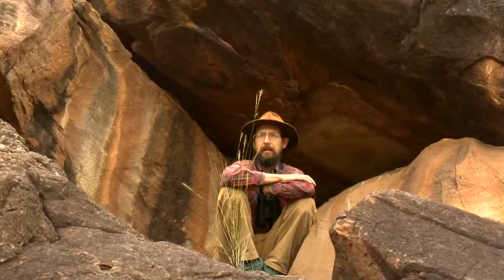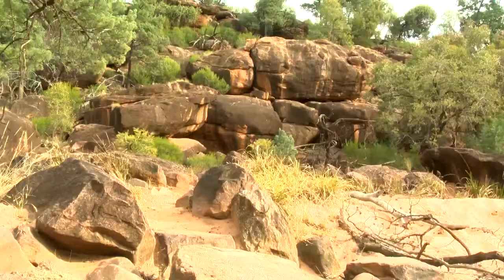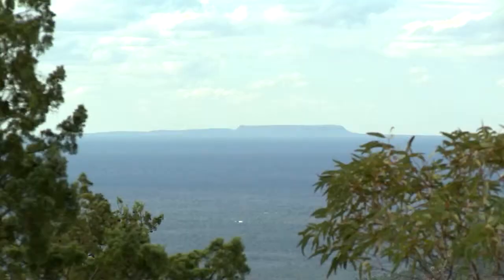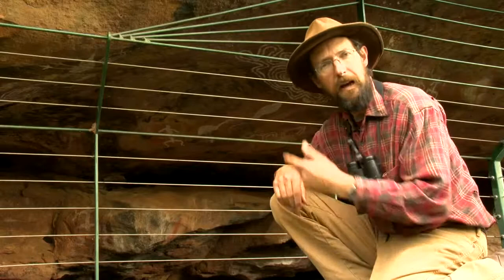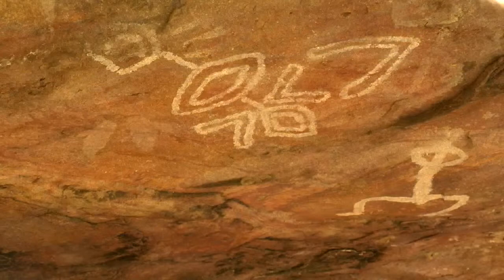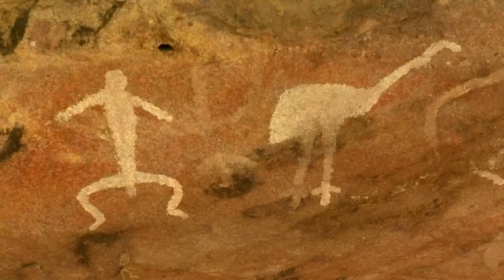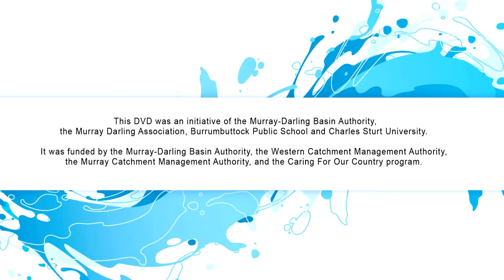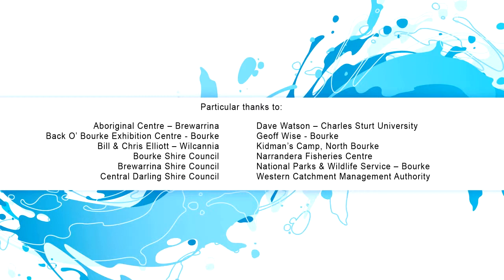Dr Dave in the outback - Rock Art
See some of the oldest artwork on the plant when Dr Dave looks at Aboriginal rock art at Mt Gunderbooka.